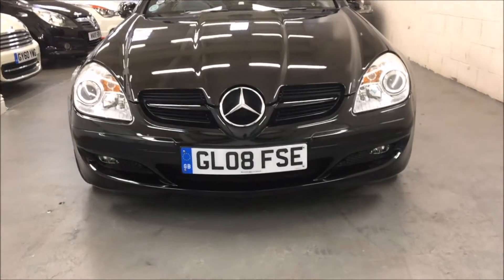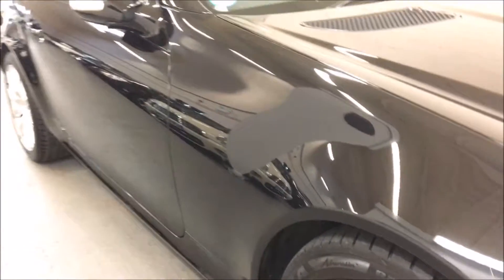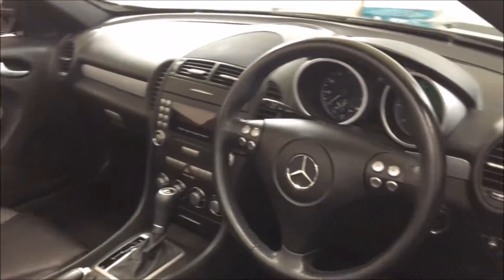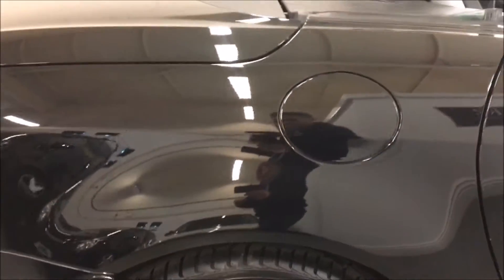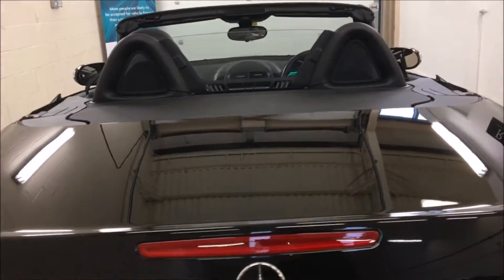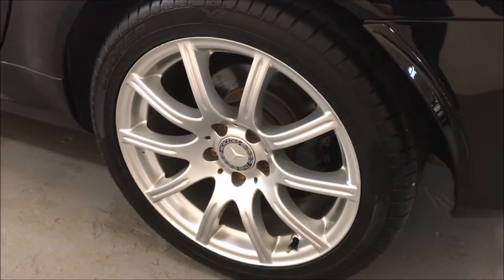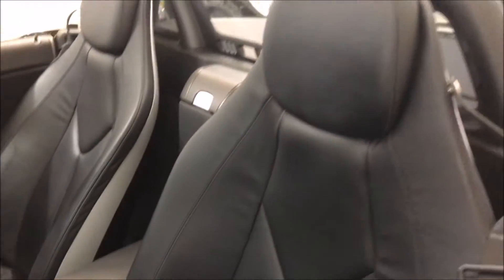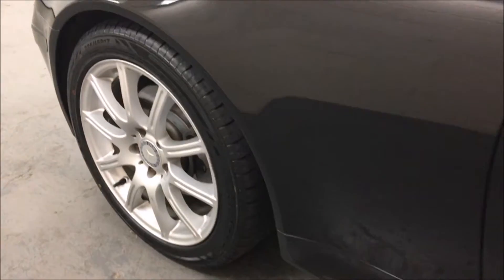Mercedes SLK 280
Metallic Obsidian Black, Dealer Demo + One Private Owner, Benefiting from a Full Mercedes Service History With 8 Service Stamps The Last @19965 Miles, Full Black Nappa Leather Heated Seats, Multi-Function Three Spoke Sport Steering Wheel, Ten Spoke 17 Alloys with Two New Tyres, Telephone Pre Insulation, Cruise Control, Auto Lights And Rain Wiper Sensors, On-Board Computer ABS Brakes, Electric Mirror Adjustment, Climate Control, Remote Locking Alarm, Supplied With Six Months RAC Platinum Warranty With A GBP 5000 Per Claim Limit And 12 Months Complimentary RAC Membership, Low Rate Finance Available, All Book Packs Present, Two Keys, PX Welcome, All Major Cards Accepted, £10,450